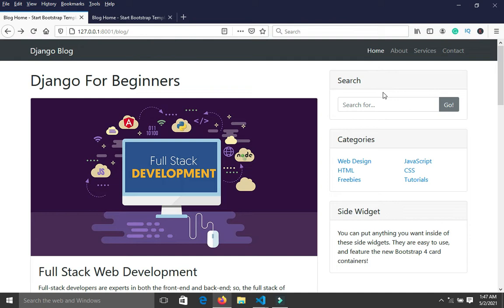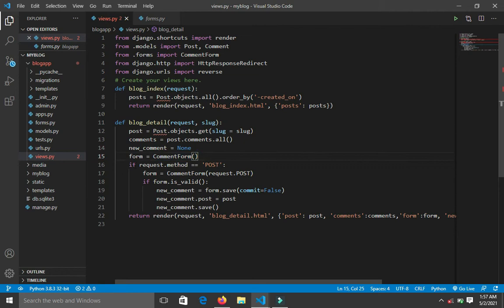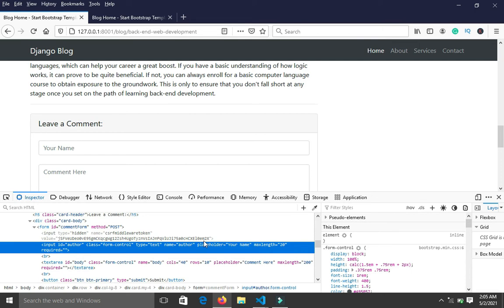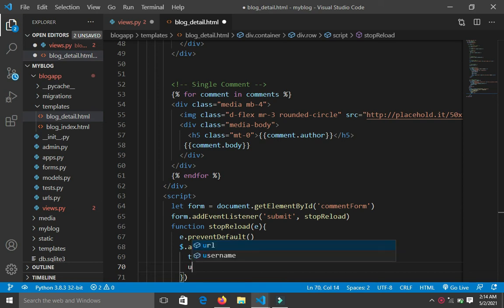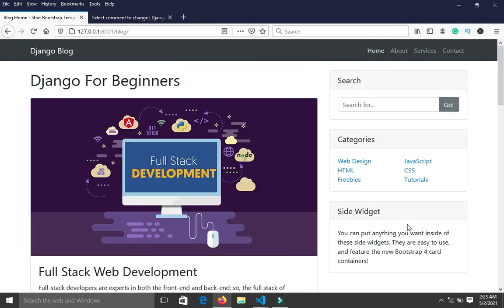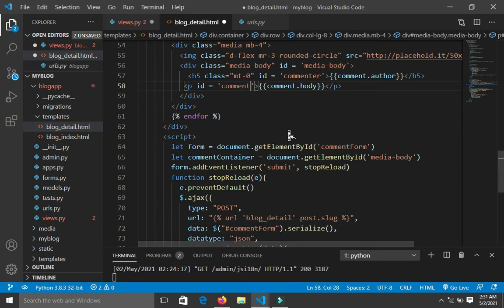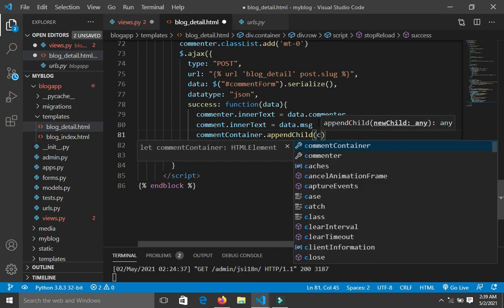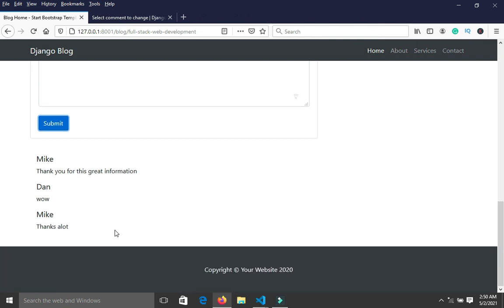Django Ajax Tutorial (Submit Form Data and Display Data Without Page Reload).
Hey guys, in this Django Ajax Tutorial, you will learn how to save a blog's comment to your Django database and display the comments on the webpage without the page reloading, using Django and Ajax.

Thank you, I love you all.